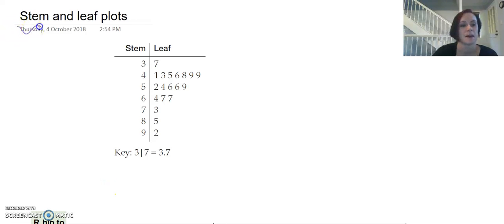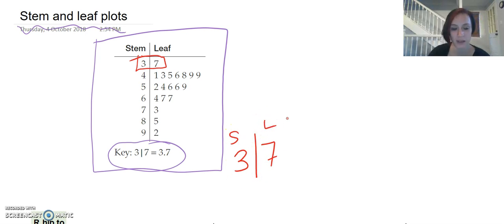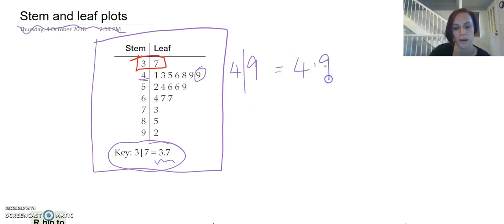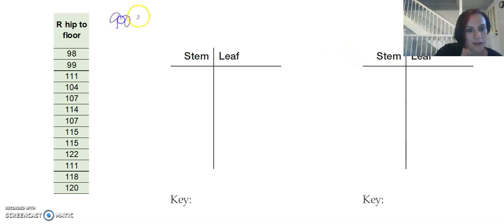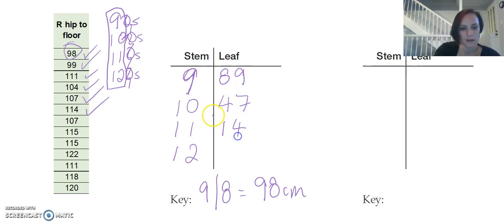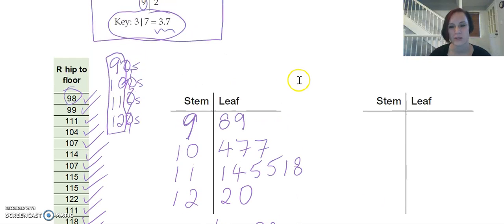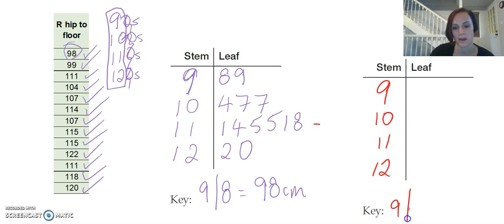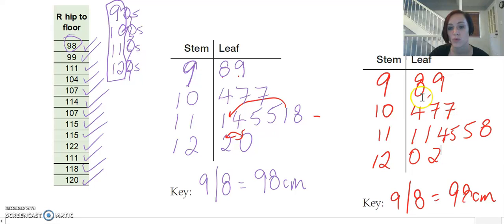Stem and Leaf plots